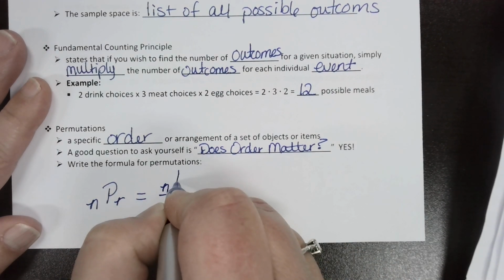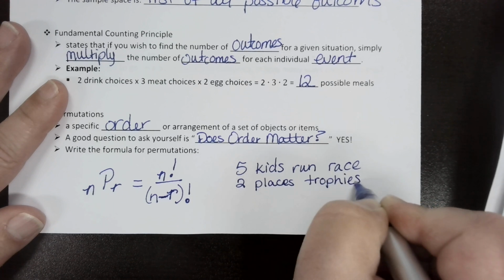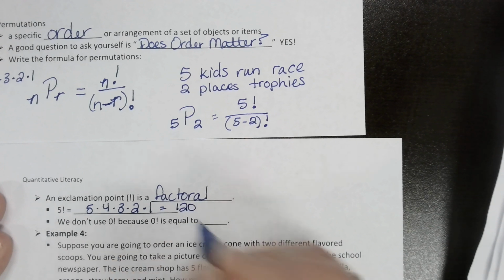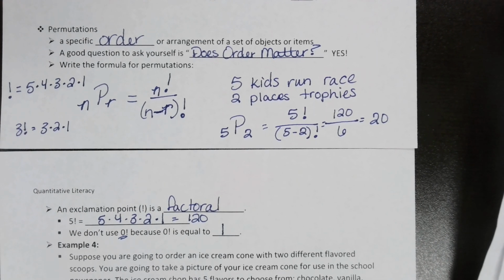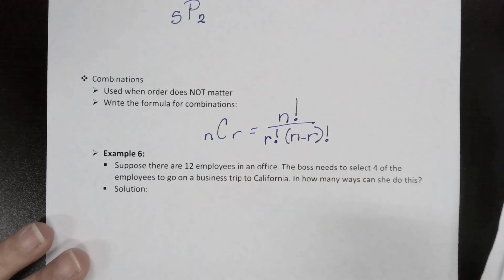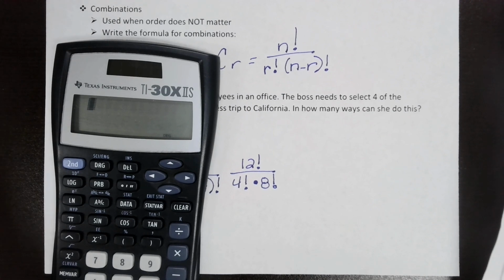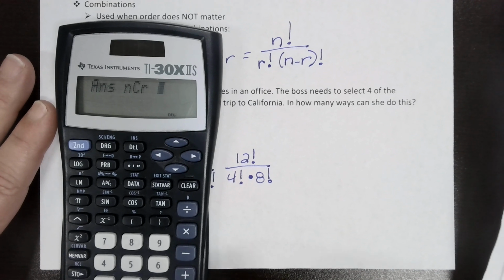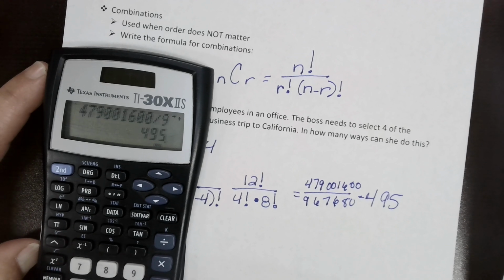2.1 B Counting Methods